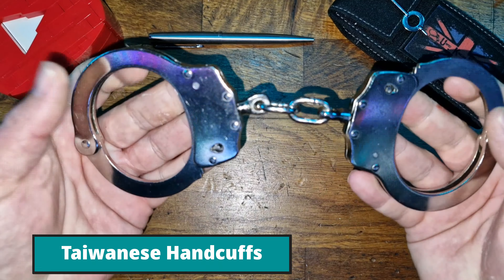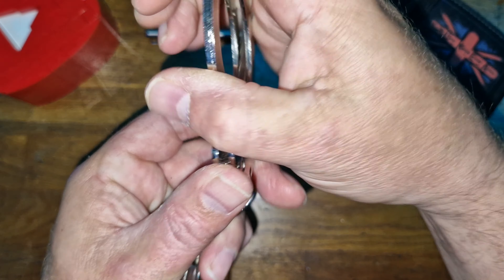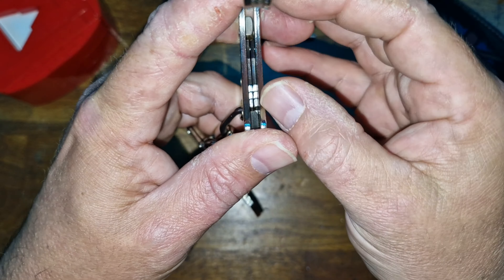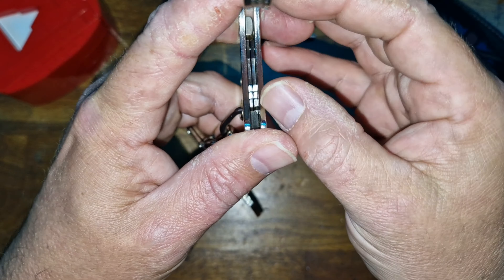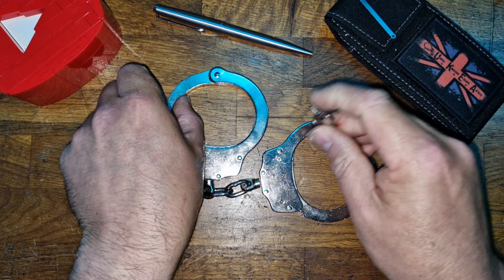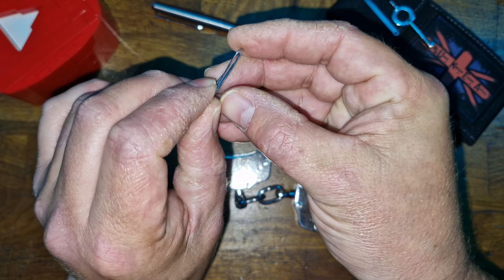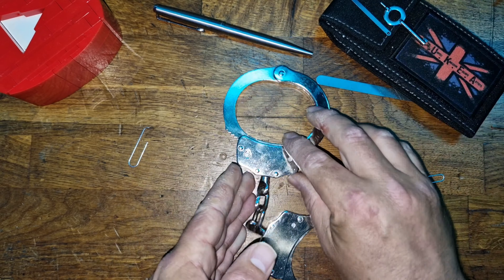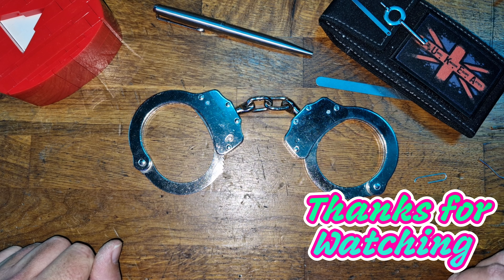Cheap Taiwanese Handcuffs - Show & Tell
Just a quick Show & Tell on the cheap cuffs from Taiwan.

A great introduction to the world of handcuffs and so many exploits - escape is inevitable.